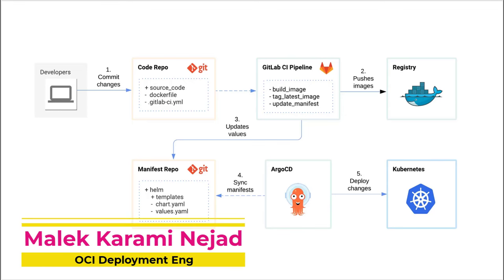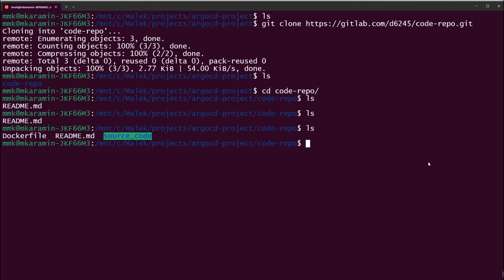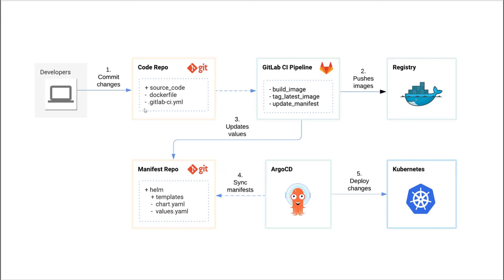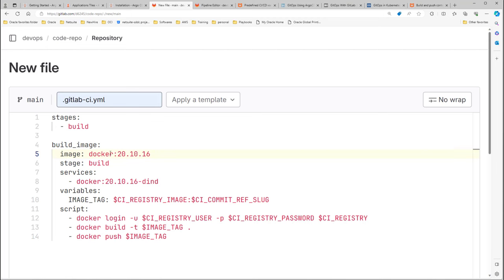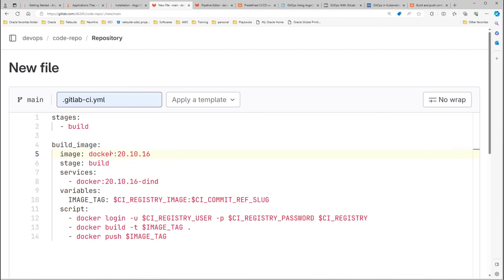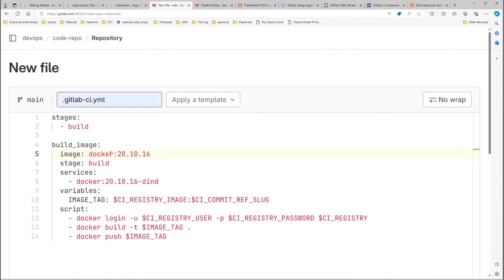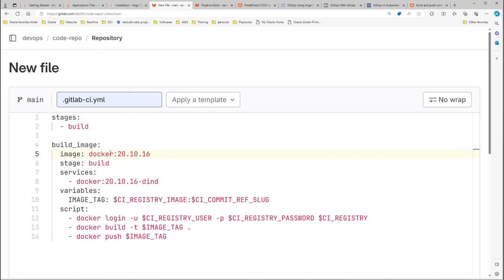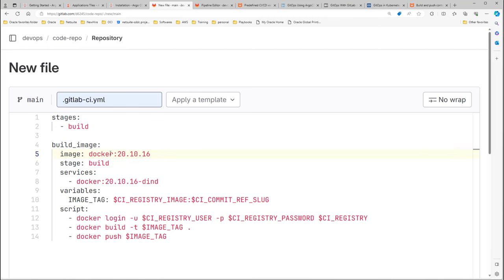GitOps: Building and Deploying Applications on Kubernetes with GitLab CI/CD, Helm Charts, and ArgoCD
GitOps Using ArgoCD
GitOps allows the entire code delivery process, including infrastructure and application definition as code and automated updates and rollbacks, to be controlled by Git.

ArgoCD is a GitOps agent that synchronizes the state of the application described in a Git repository with a deployment in the Kubernetes clusters.

In this example, we are going to learn how to construct the GitOps workflow from end-to-end using GitLab CI, ArgoCD with Helm Chart. This series is based on the following components:

GitLab CI Pipeline
Kubernetes template using Helm chart
Continuous Deployment using ArgoCD

00:00 Pre-Introduction
00:27 Introduction
02:22 Scenario explanation
08:01 ArgoCD Installation
36:39 Add New APP by ArgoCD